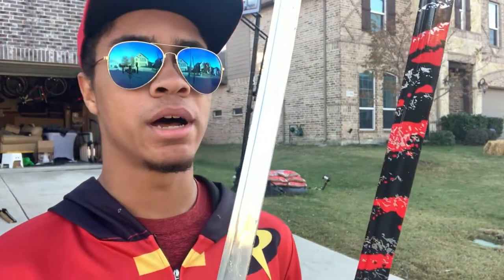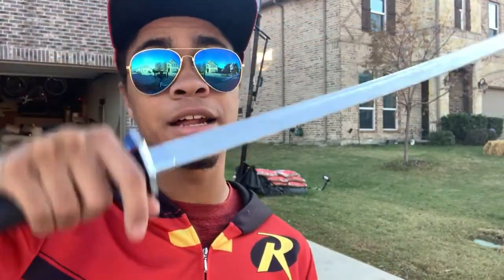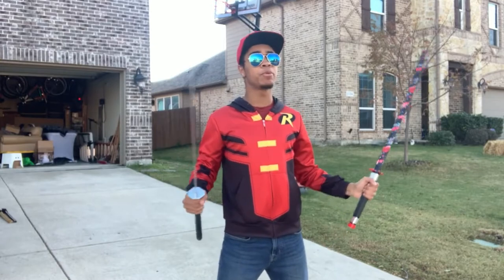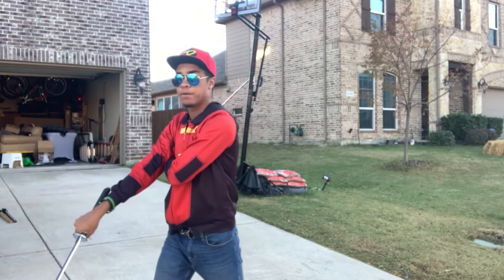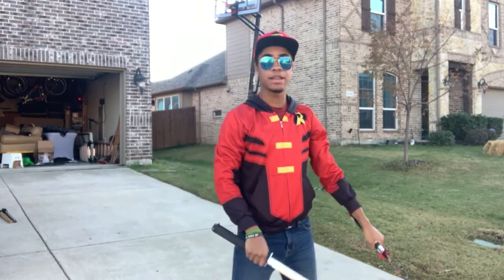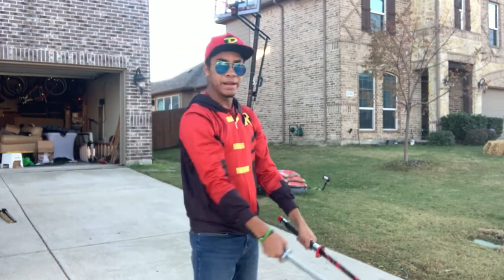Double Sword Tricking Combination Part 1 | Martial Arts Tutorial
Finally I have the ability to do double sword tutorials on the channel. I hope you guys are just as excited as I am. So lets get into the first ever Double Sword combo tutorial on The Modern Ninja Youtube Channel!